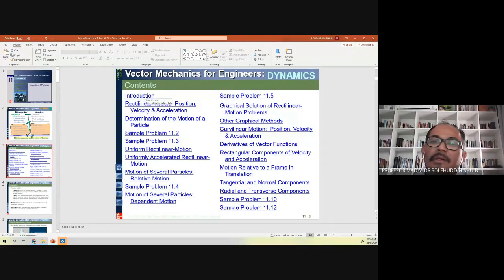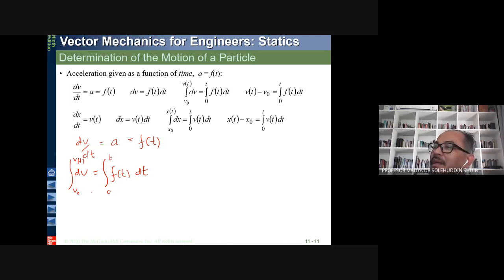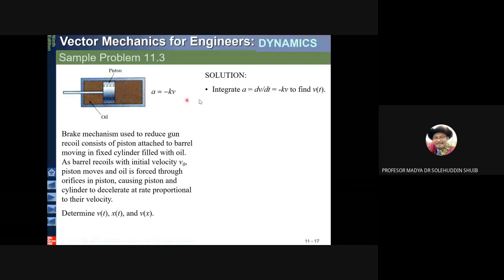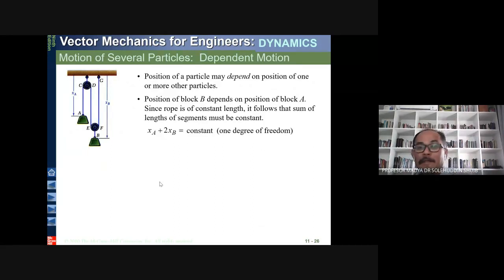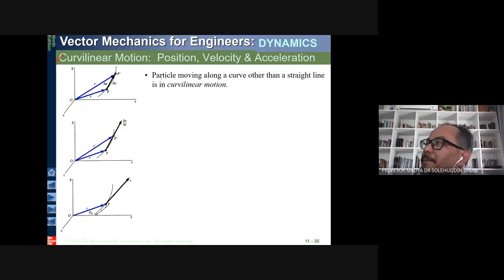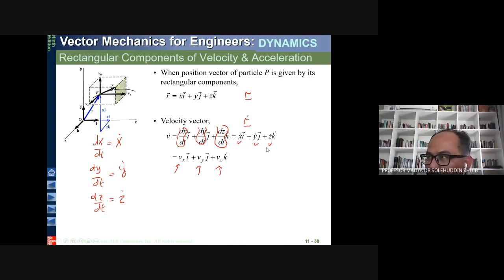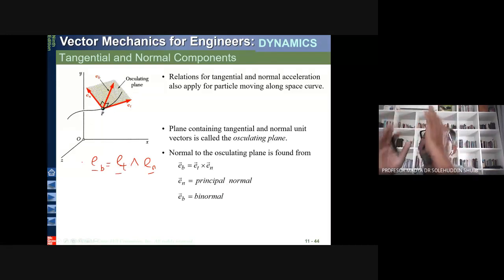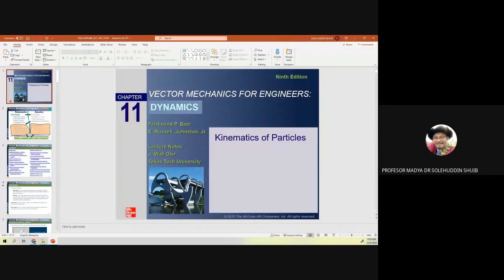LECTURE 4a CHAP 11a KIMPAR MEC 420 2020 08 24 at 17 09 GMT 7